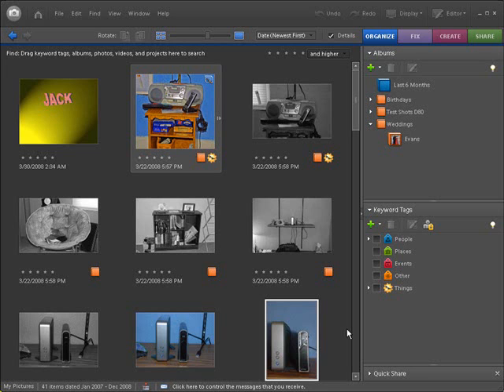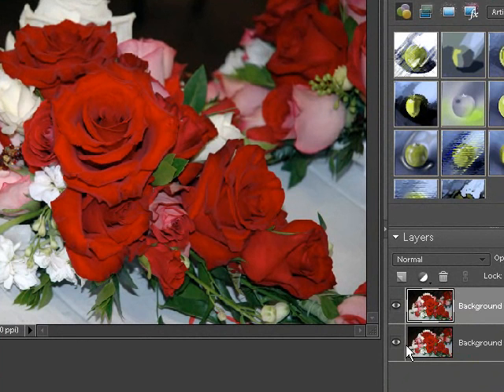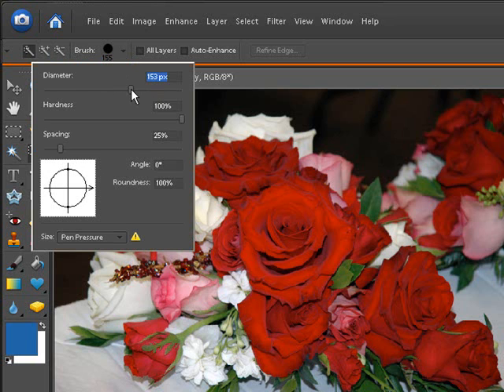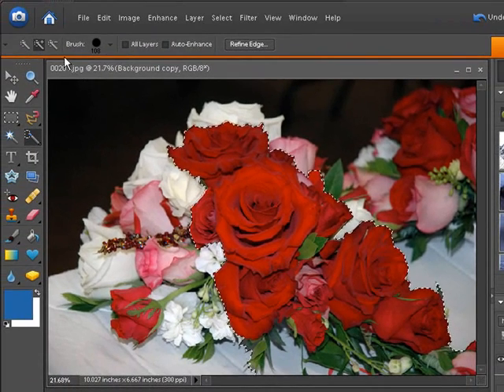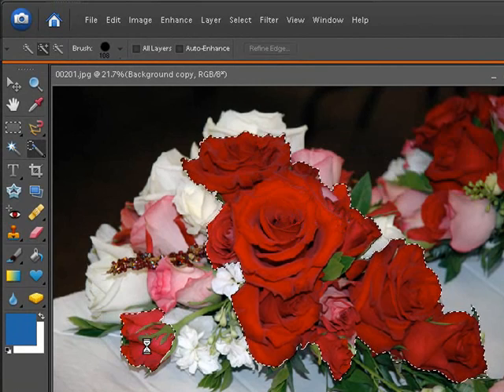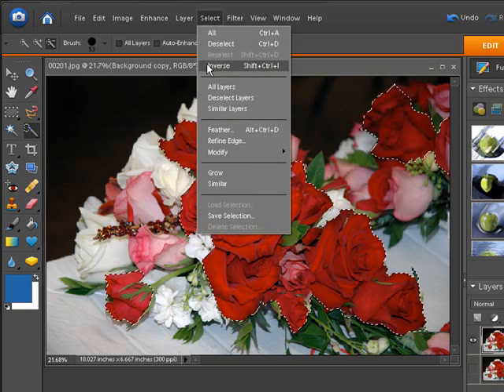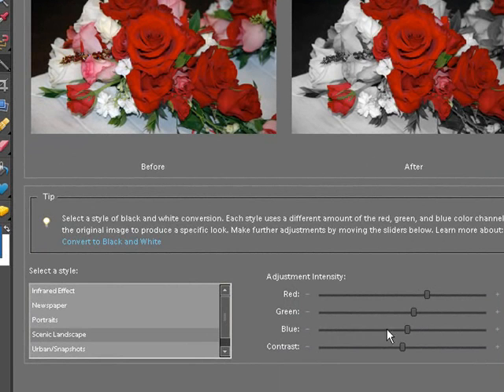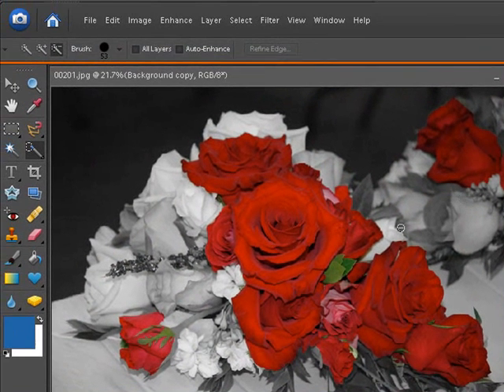Photoshop Elements 6 Black and White Art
In this video you will learn how to convert your picture to black and white and add a little art work.